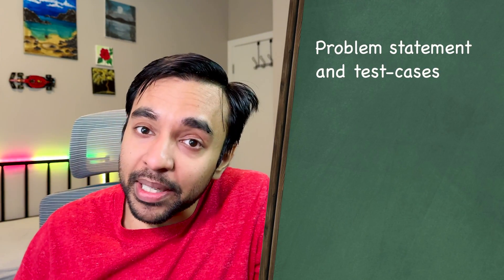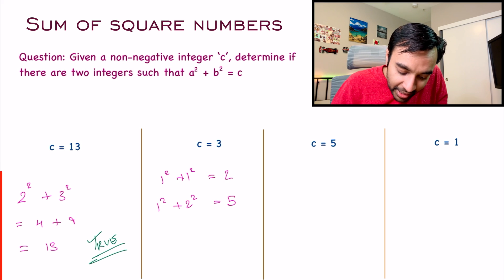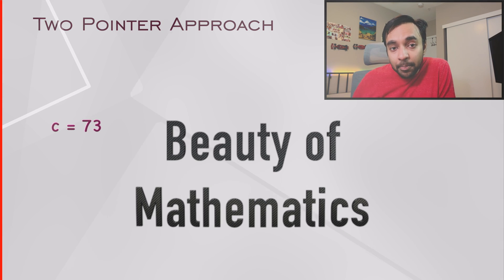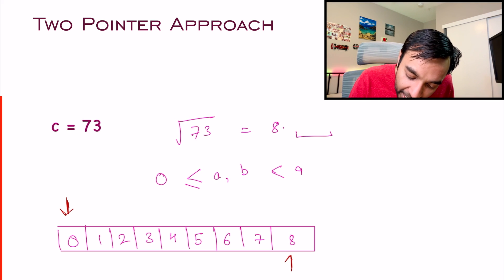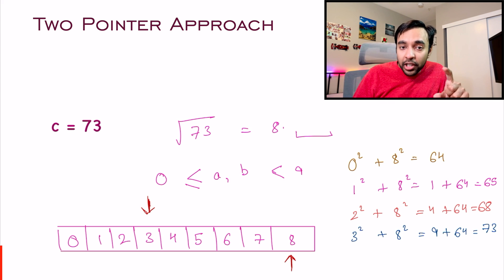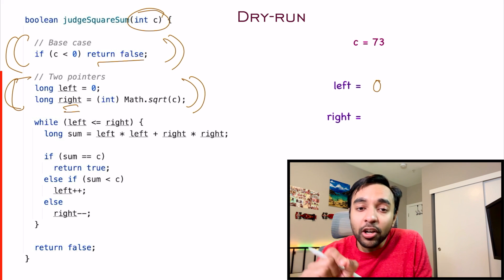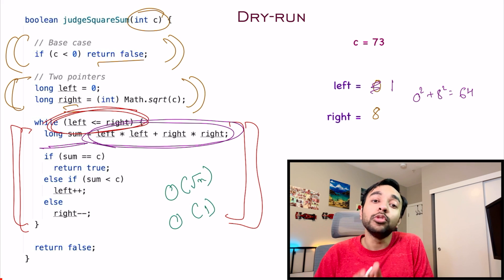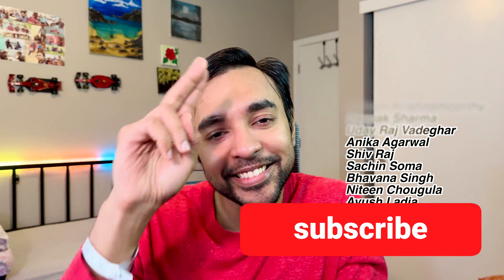Sum of Square Numbers (LeetCode 633) | Full Solution | Two pointer approach | Efficient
Chapters:
00:00 - Intro
00:38 - Problem Statement
02:41 - Brute Force Method
03:27 - Two pointer approach
07:29 - Dry-run of Code
10:00 - Final Thoughts